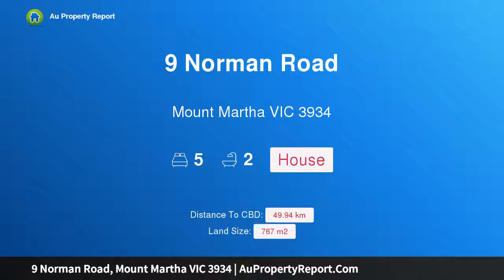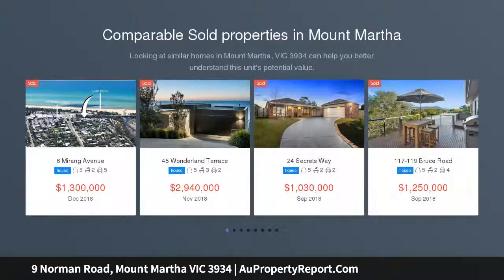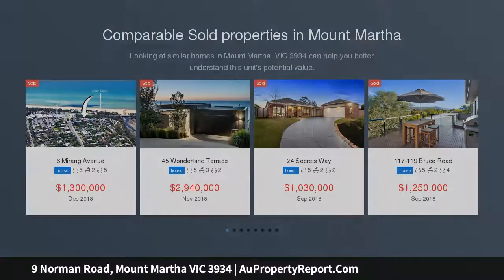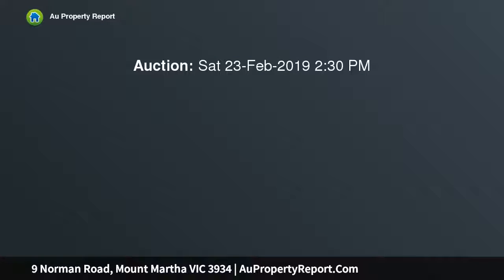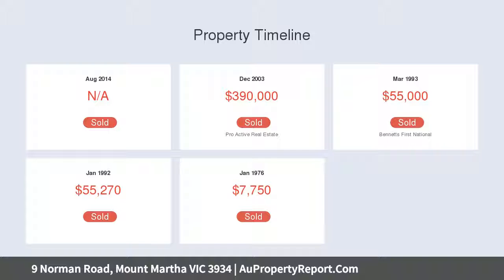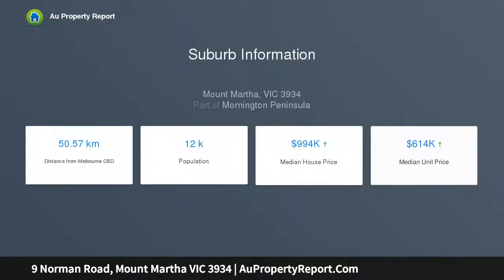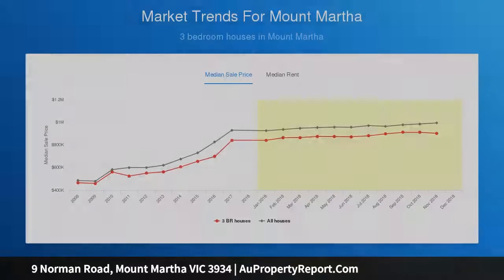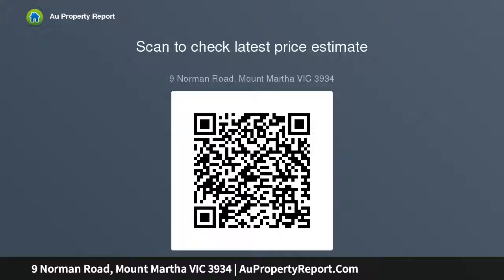9 Norman Road, Mount Martha VIC 3934 | AuPropertyReport.Com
9 Norman Road, Mount Martha VIC 3934
Property Type: house
Bedrooms: 5
Bathrooms: 5
Car Space: 0
Seaside sanctuary with solar-heated pool